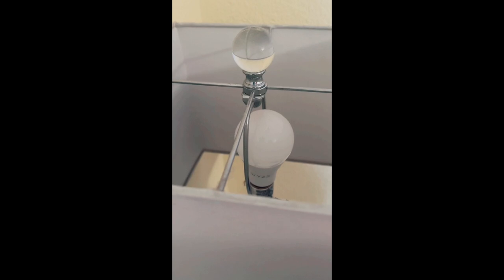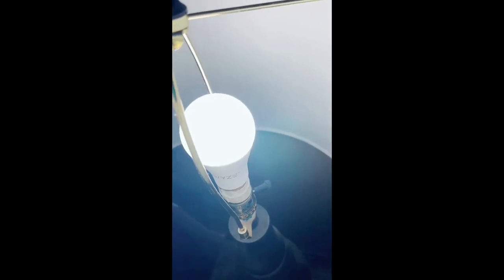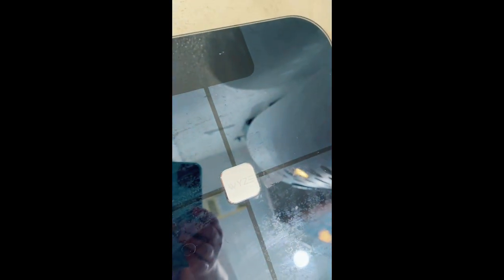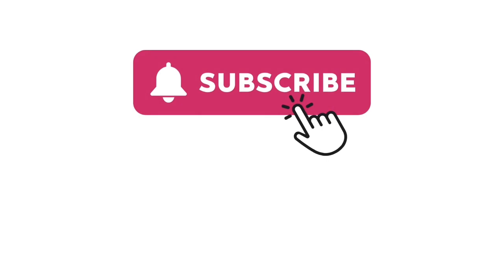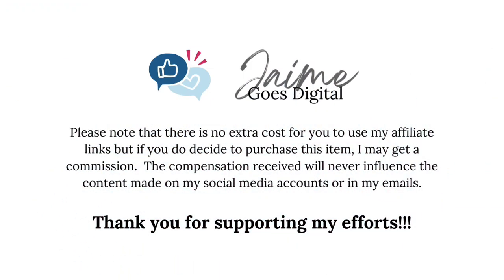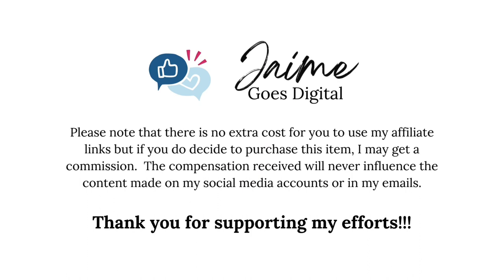Mid-Range Smartwatch Review: Wyze Smartwatch (Coming soon!)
This Wyze smartwatch has a 4.3 star rating and I'll show you why in an upcoming video.

If links weird you out and you want to see the one from Amazon

❤️OTHER STUFF❤️